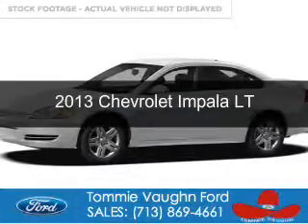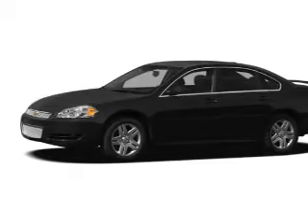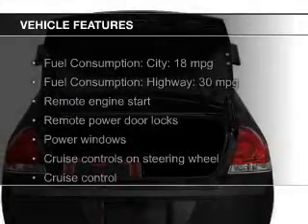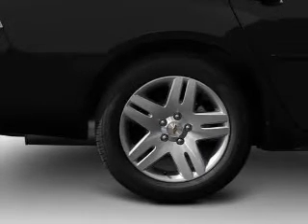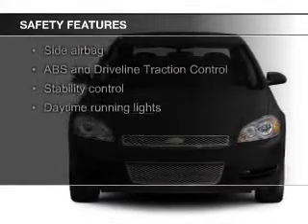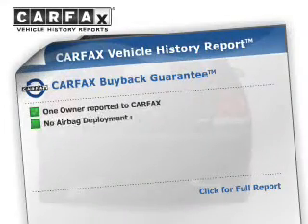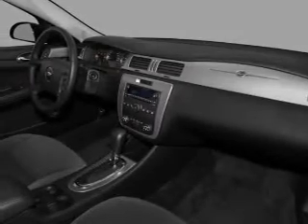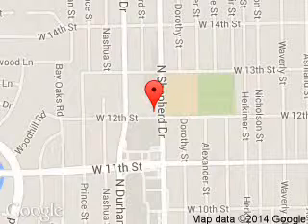2013 Chevrolet Impala - Houston TX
Phone:
Year: 2013
Make: Chevrolet
Model: Impala
Trim: LT
Engine: 3.6 liter 6 cylinder 24 valve
Transmission: 6-Speed Automatic
Color: Silver Ice Metallic
Mileage: 39498
Address:
1201 Shepherd Drive